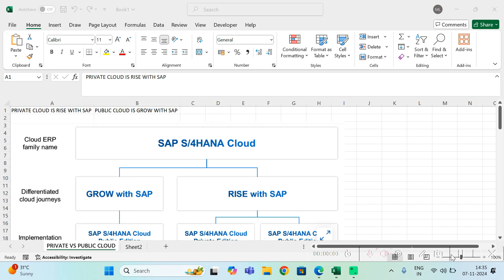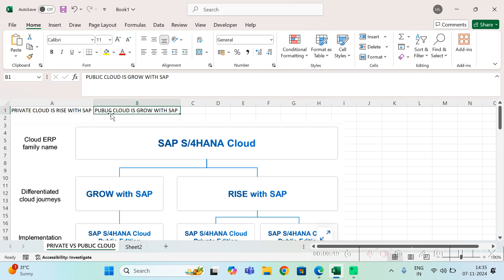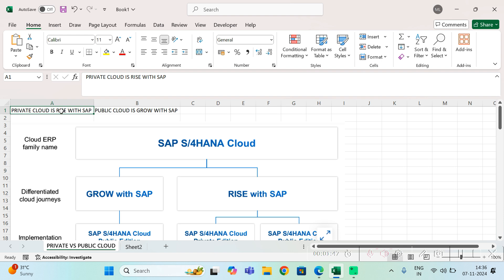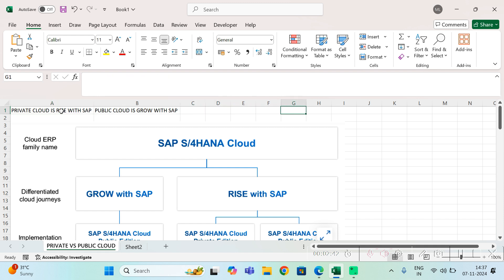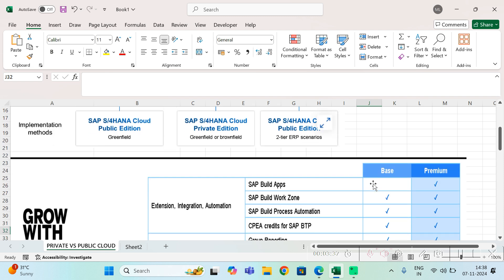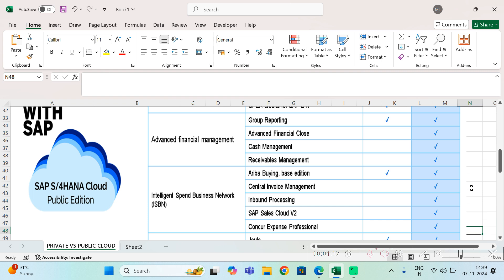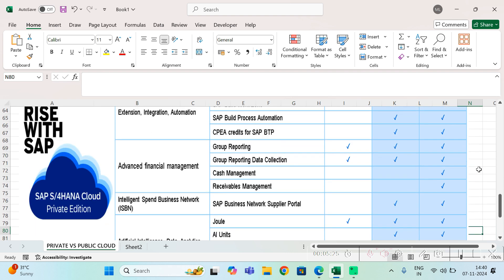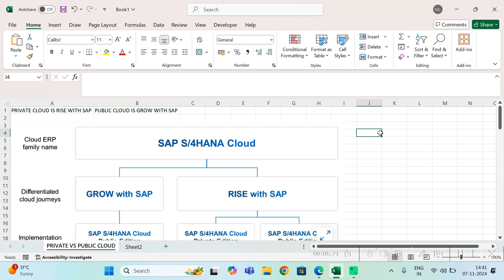SAP S/4HANA FICO: SAP PUBLIC CLOUD (GROW WITH SAP) vs SAP PRIVATE CLOUD (RISE WITH SAP)